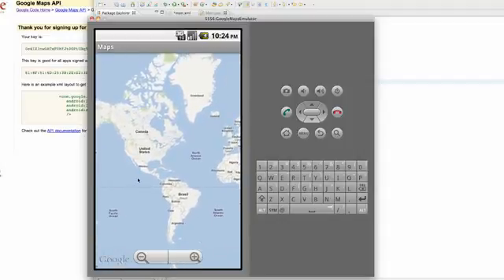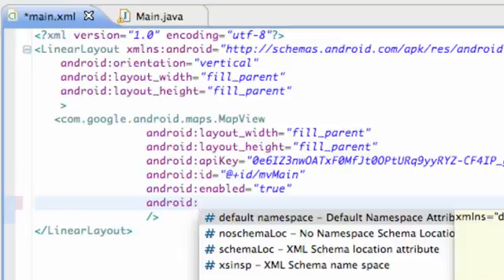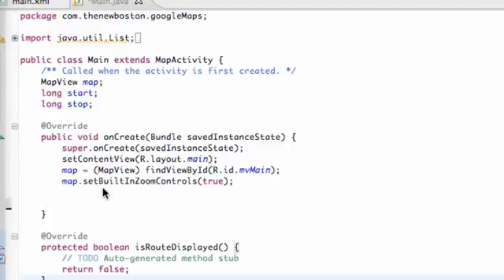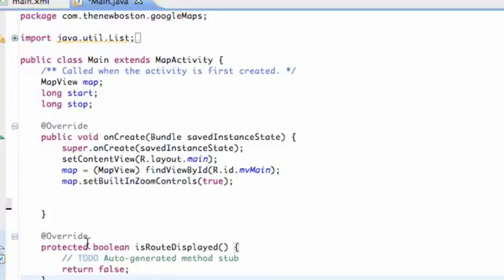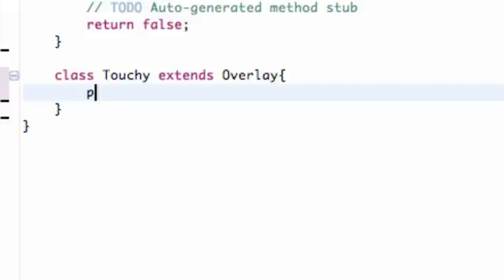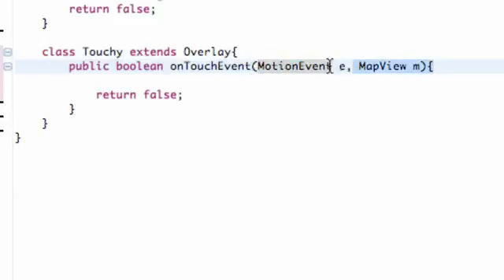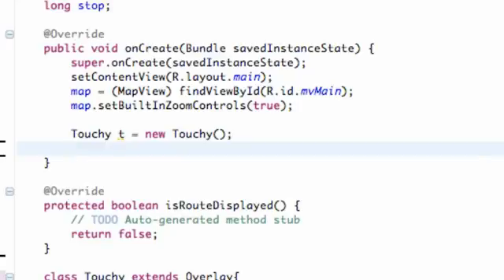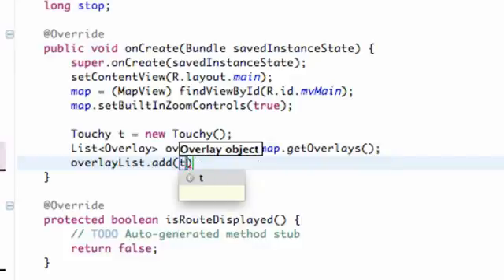Android Application Development 132 MapView Overlay